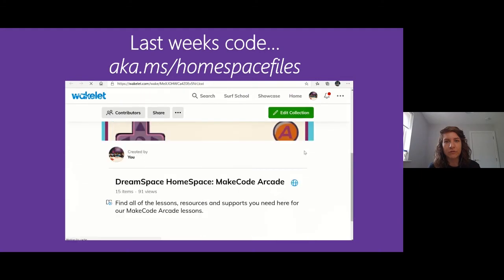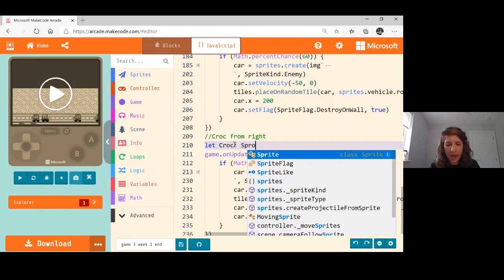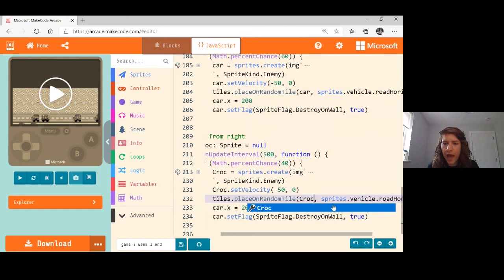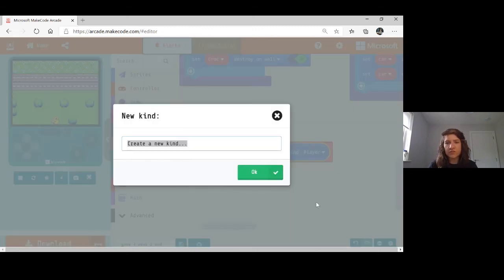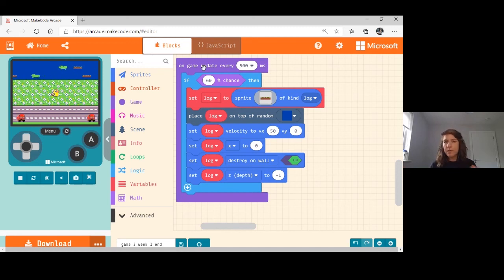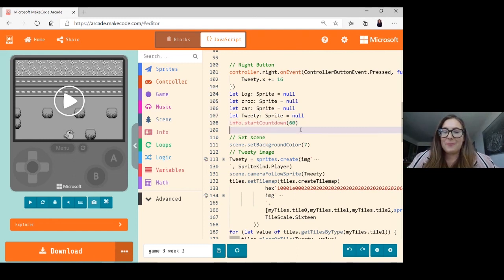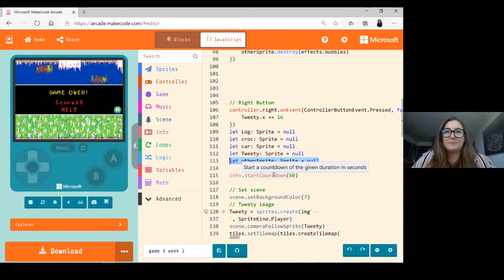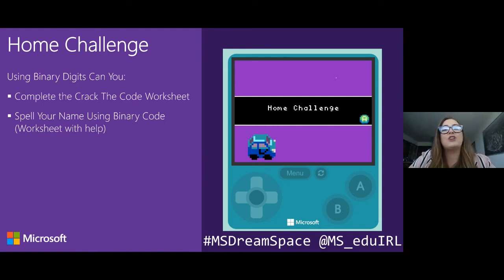DreamSpace HomeSpace Series- MakeCode Arcade Lesson 10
Introducing DreamSpace HomeSpace series. Lesson 10 MakeCode Arcade recorded on May 27th 2020. For full HomeSpace resources, home activities and further lessons visit aka.ms/DSHomeSpace